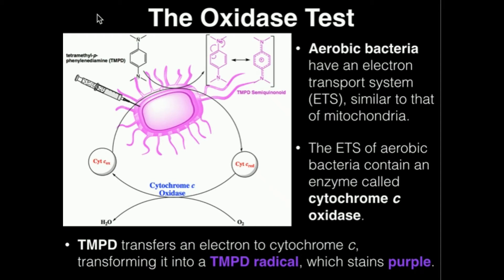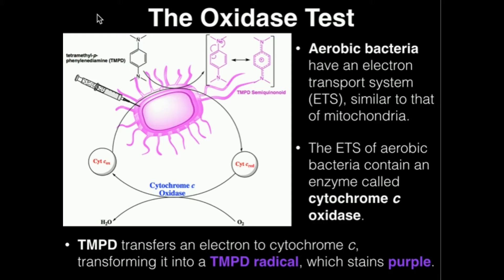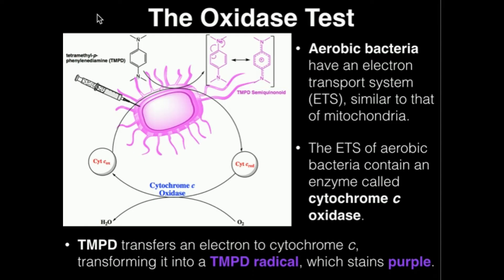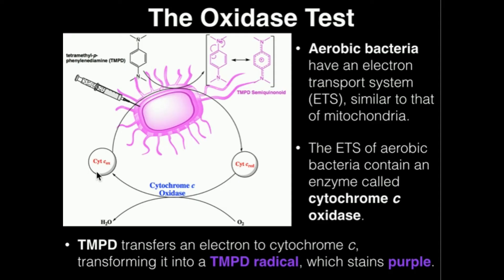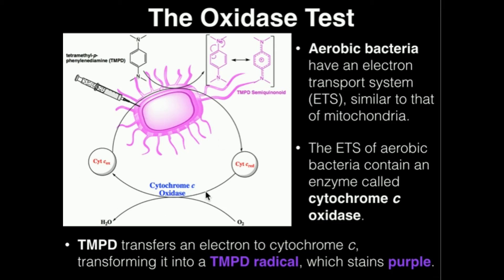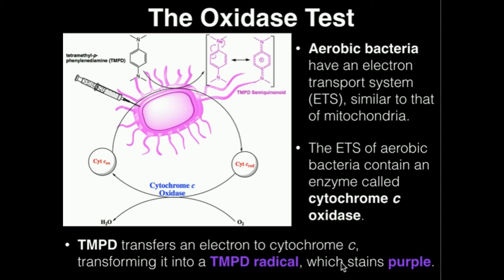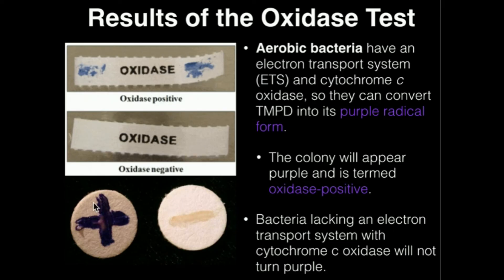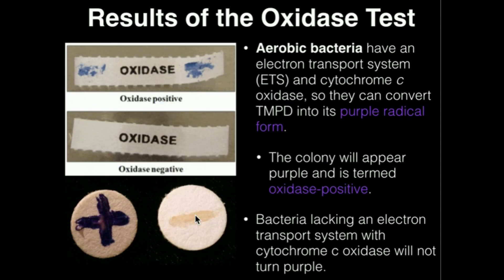Microbiology: Oxidase Test